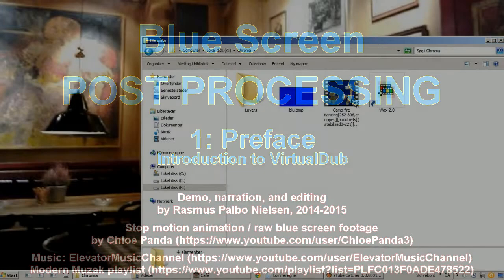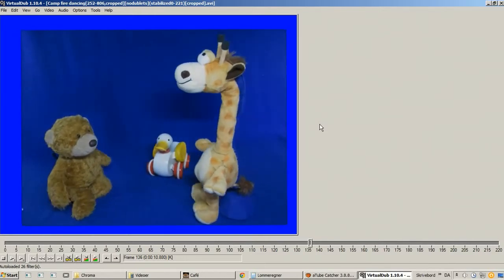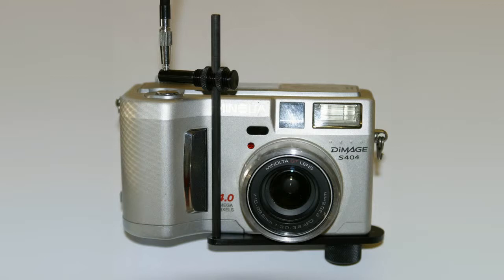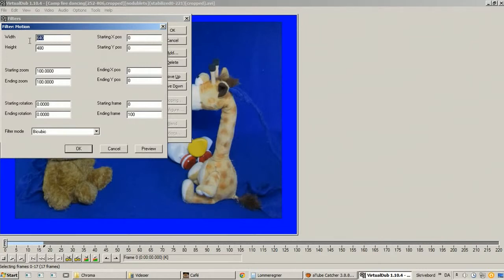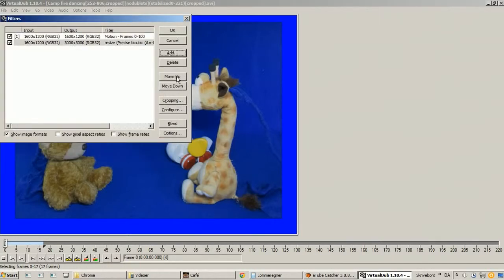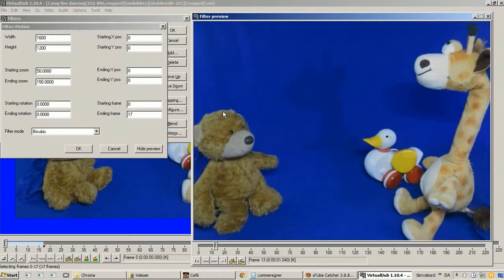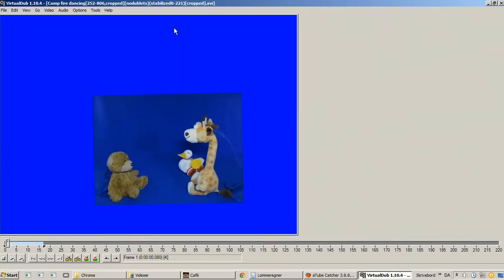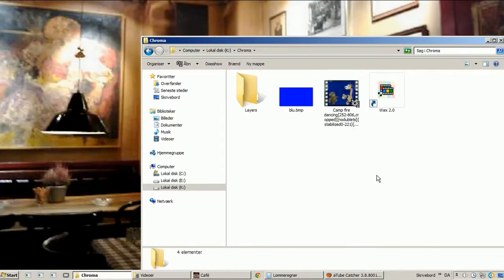Blue Screen Post Processing - Part 1/3: Preface - Introduction to VirtualDub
This three part tutorial is a walk-thru of some of the steps in making "Happy Xmas - stop motion blue screen demo" (youtu.be/S8y9g8z3UWQ), to give afew ideas for post processing blue screen footage to get a better end result - plus, in parts 1 and 2 I introduce couple of useful free editing software tools.

Part 1 (this video) is basically an introduction to VirtualDub demonstrating a couple of plugin filters. If you are already familiar with VirtualDub you can skip this part.

and demonstrate how to clean up the raw blue screen footage to make a manageable and easy-to-apply chroma keyed layer.

In Part 3 I demonstrate how to apply the chroma keyed layer onto the background and a couple of things that can be done to smoothe the edges and get rid of leftover miscoloring from the blue screen.

It's too bad there wasn't time to show the rest of the process too; about making the foreground- and background layers, and sync'ing the music to the movements of the animated figures. 'Lots of useful tips&tricks there too, but it would simply have taken too long.